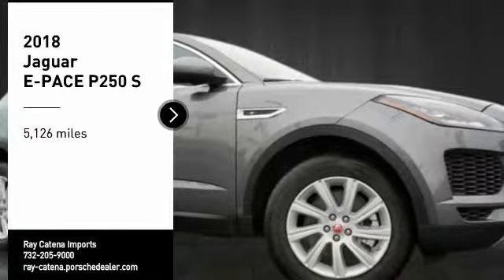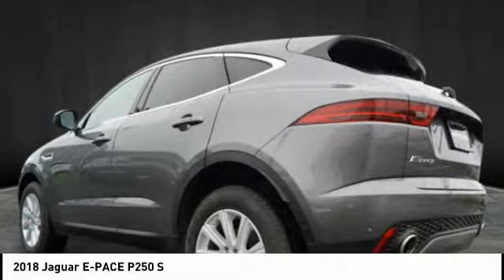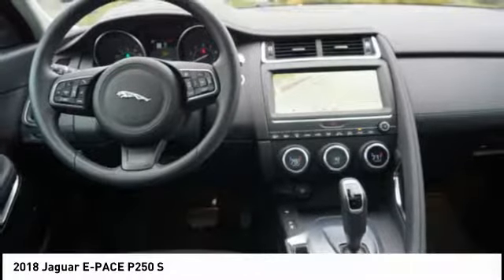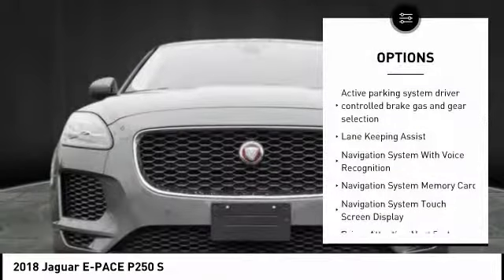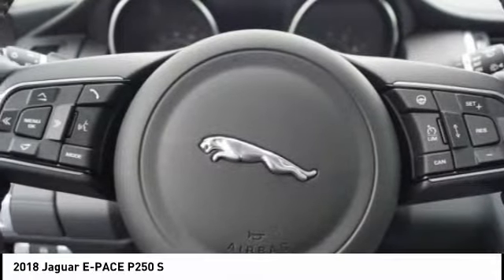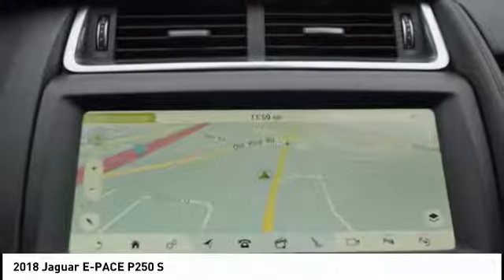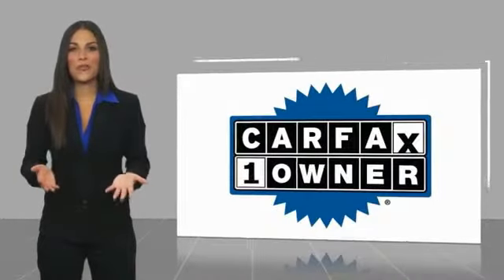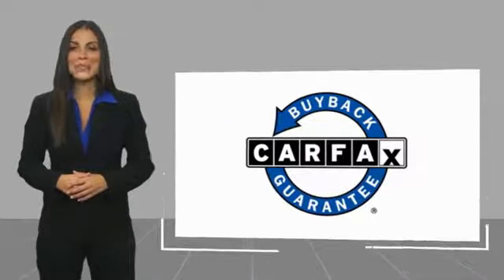2018 Jaguar E-PACE EDISON NJ J18547A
2018 Jaguar E-PACE P250 S

920 US Highway 1 North

CARFAX One-Owner. Clean CARFAX. Certified. 10-Way (8-Way Electric) Front Seats, 4-Wheel Disc Brakes, ABS brakes, Adaptive Cruise Control w/Queue Assist, Adaptive Speed Limiter, Blind Spot Assist, Cold Climate Package, Drive Package, Exterior Parking Camera Rear, Fixed Panoramic Roof, Heated Washer Jets, Heated Windshield, High Speed Emergency Braking, Navigation system: InControl Navigation Pro, Radio: AM/FM Jaguar Sound System, Radio: Meridian 380W Sound System, SiriusXM Satellite Radio & HD Radio, Softgrain Leather Heated Steering Wheel, Wheels: 18 9 Spoke. 21/28 City/Highway MPGJaguar Approved Certified Pre-Owned Details:  * Vehicle History  * 165 Point Inspection  * Warranty Deductible: $0  * Limited Warranty: 84 Month/100,000 Mile (whichever comes first) from original in-service date  * Roadside Assistance  * Transferable Warranty